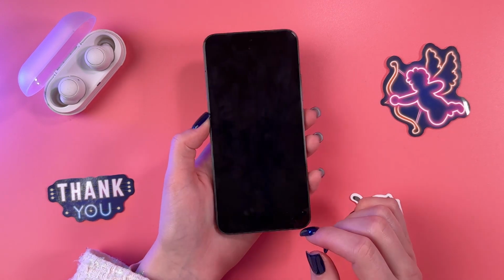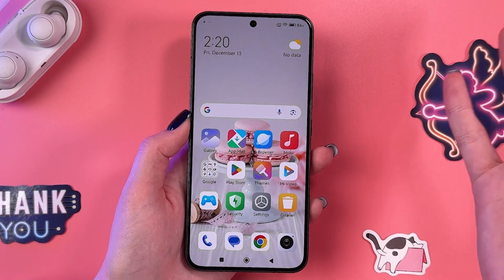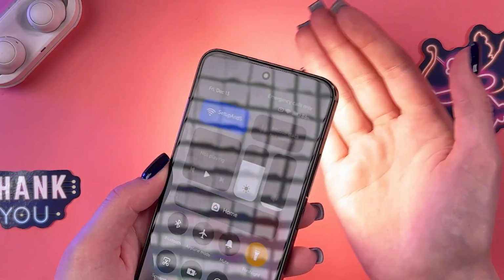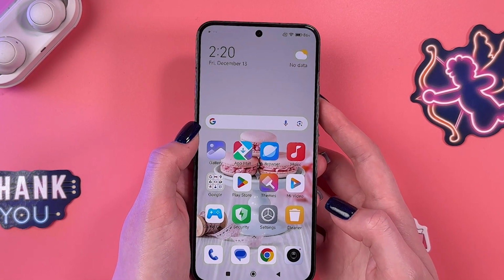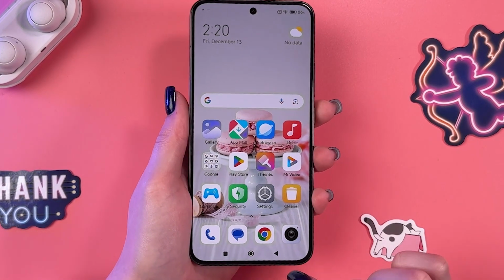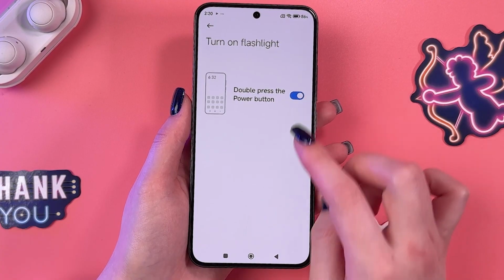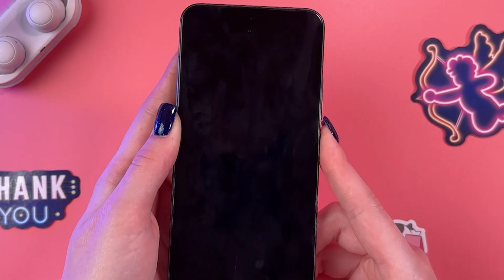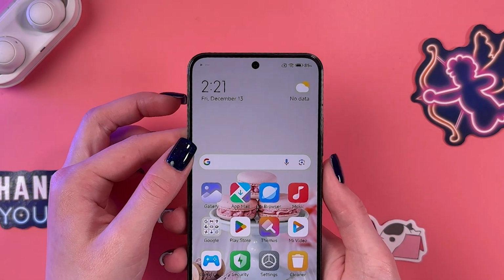How to Turn On/Off Flashlight on Xiaomi 13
Discover how easy it is to manage the flashlight feature on your new Xiaomi 13 with my simple step-by-step guide! Whether you're in the dark or need a quick light source, learn how to effortlessly activate and deactivate your phone's flashlight straight from the control panel. Perfect for Xiaomi 13 users. Watch now to light up your way in just a tap! Don't miss out on these essential tips that will enhance your daily smartphone use.

Guide to Toggle Flashlight on Xiaomi 13
Activating and Deactivating the Flashlight Feature on Your Xiaomi 13
How to Operate the Flashlight on Xiaomi 13